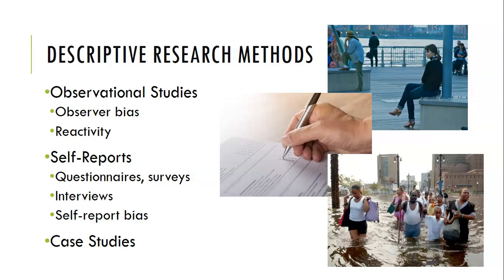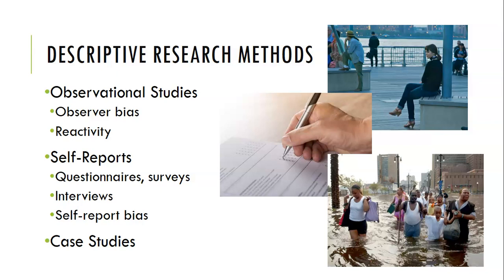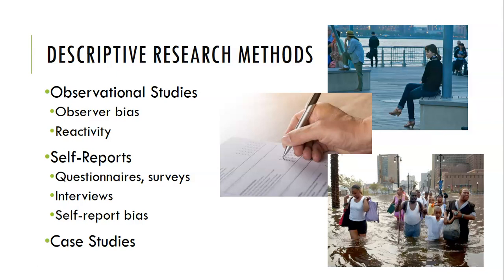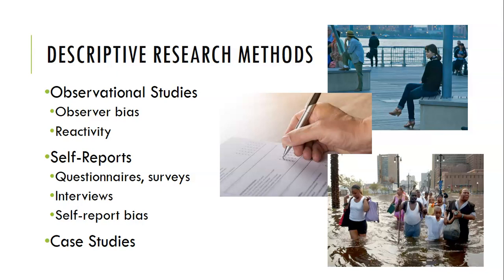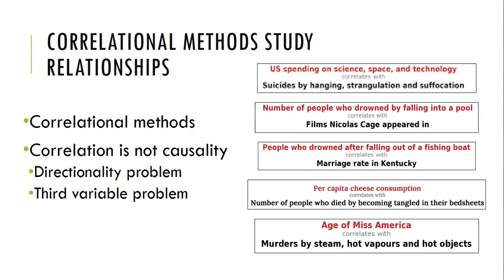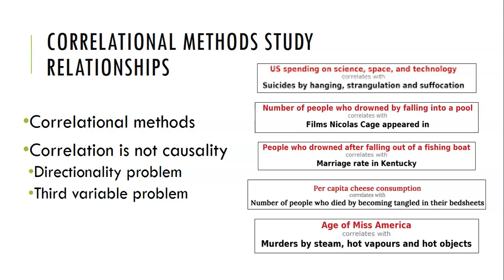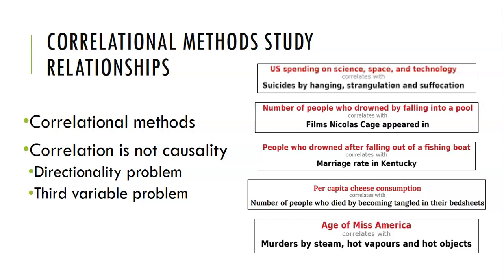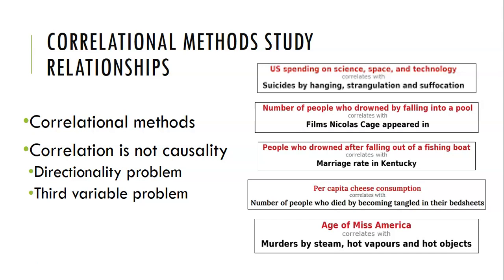Descriptive & Correlational Methods - Unit 1 Notes